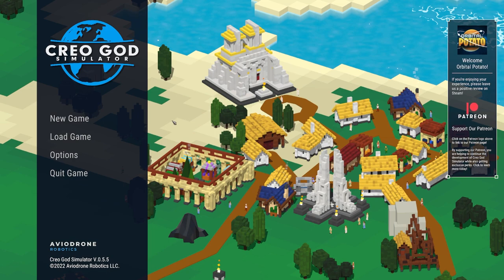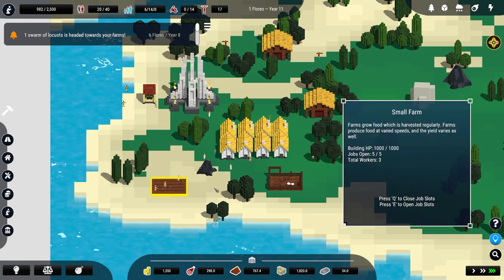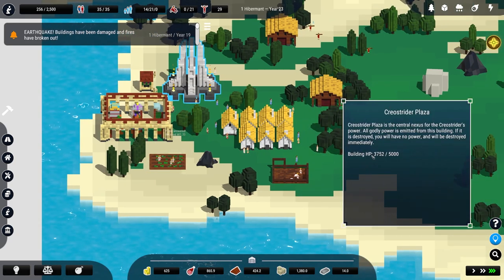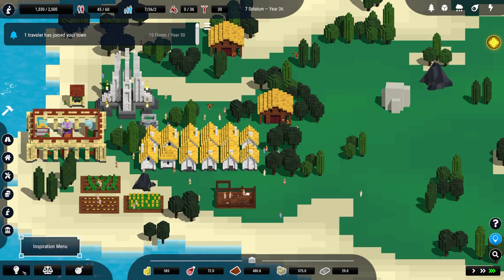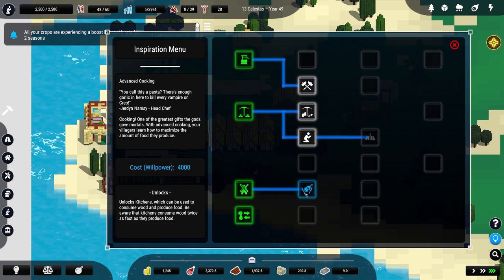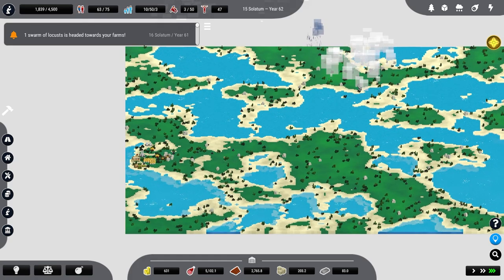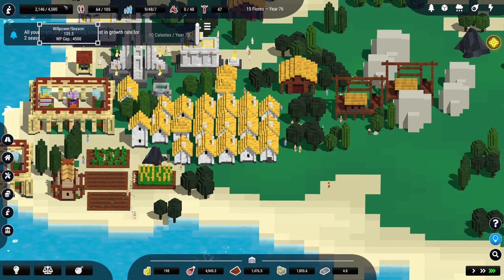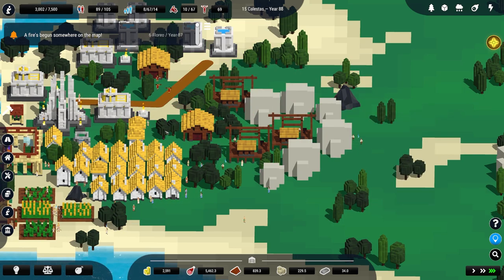BUILDING A GOD-TIER CITY!! - Creo God Simulator - City Builder Management Game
Creo God Simulator is a game of city building, resource management, survival, and a ton of villager smiting. As the divinely chosen Creostrider, it's your job to build a society bit by bit, while convincing your new population to believe in you as their one true god.